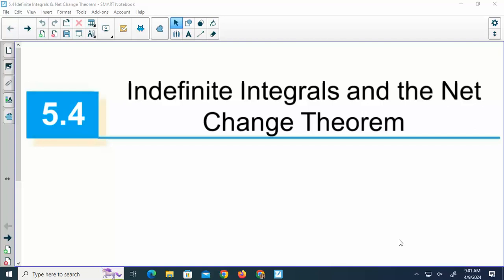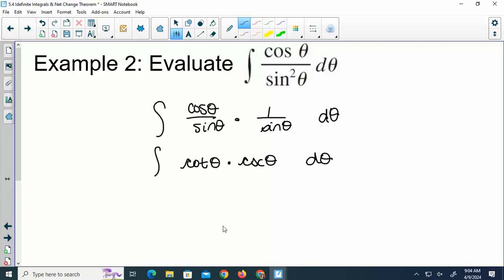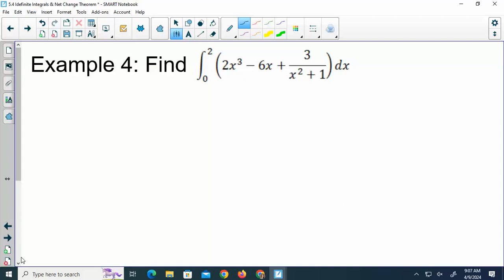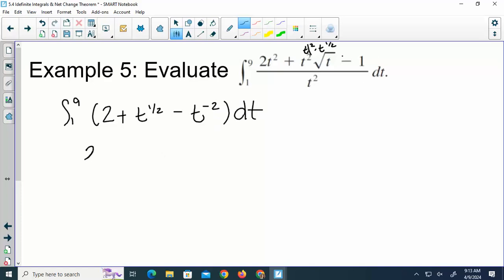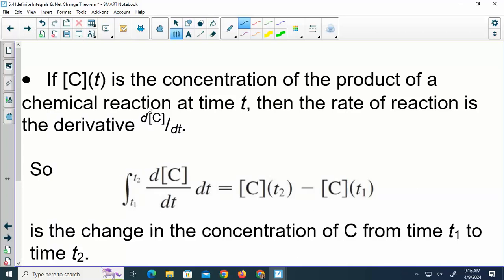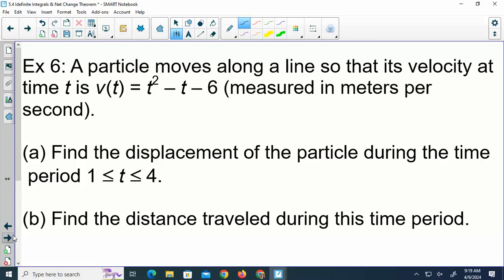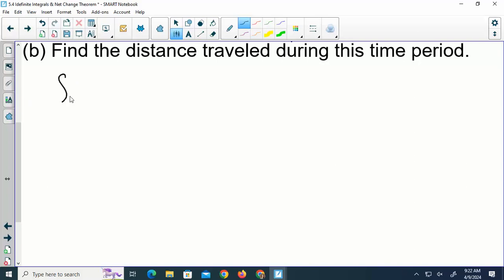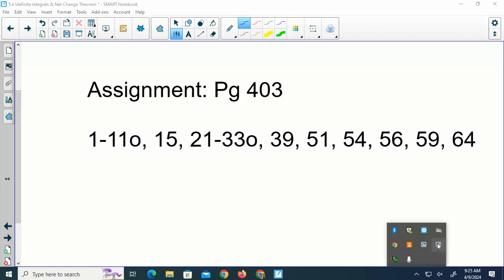Section 5 4 April 9